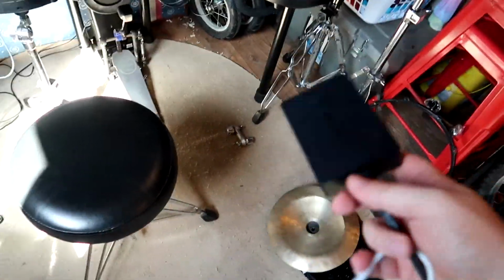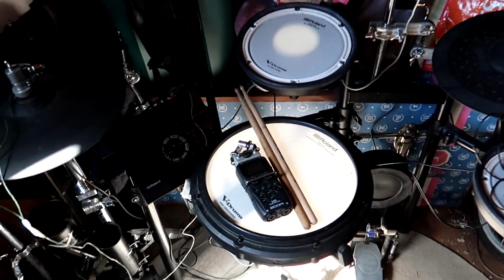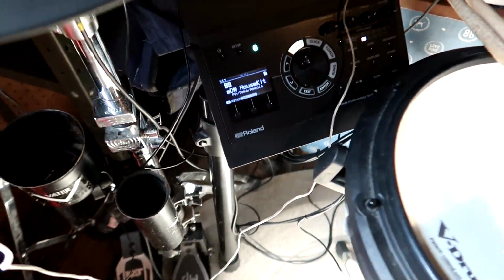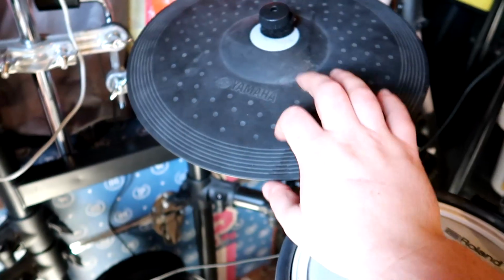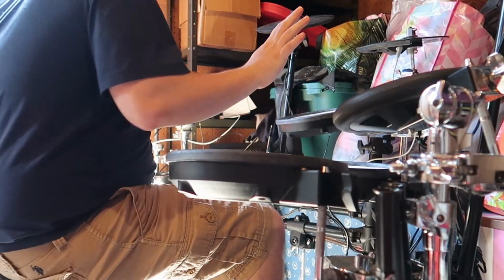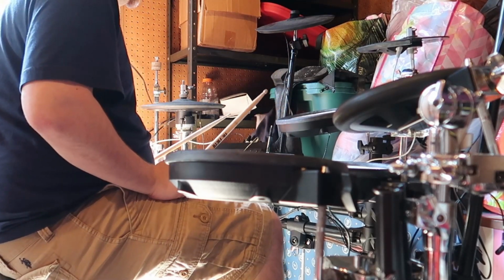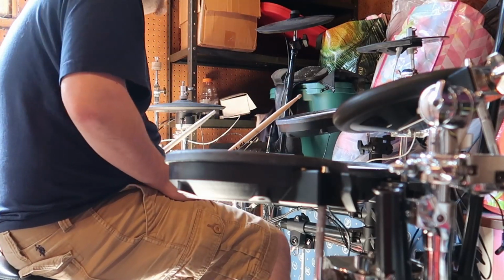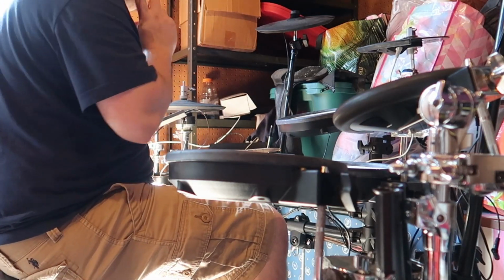First Jam in the New Electronic Music Studio!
Today we finally got to have our first jam in the new (work in progress) studio! I was so happy to be able to sit down at the drums and just play! Bringing in the OP-Z was awesome, and really reminded me of the early days here at Free Beat. Enjoy the video!

Roland TD-17kv
Teenage Engineering OP-Z
Zoom H5 (audio recorder)